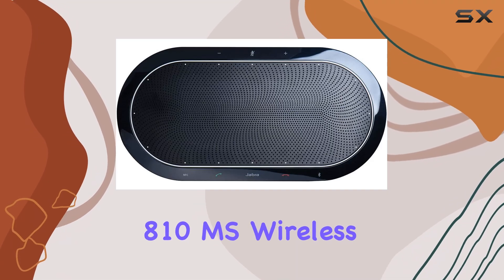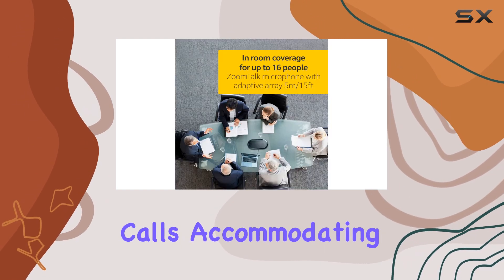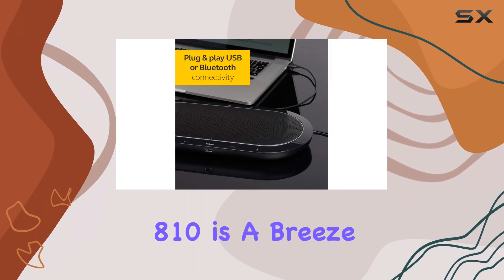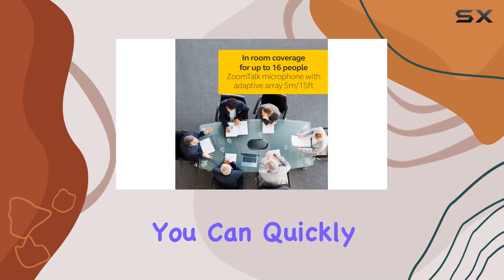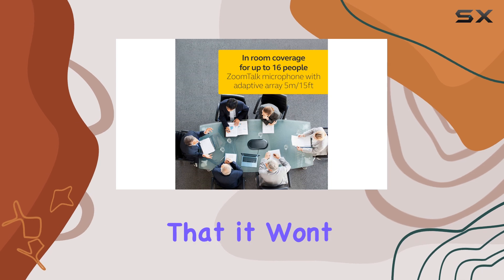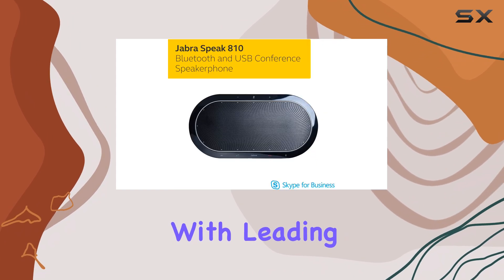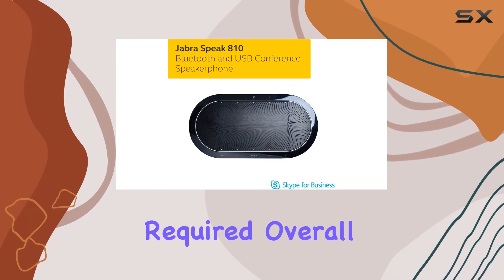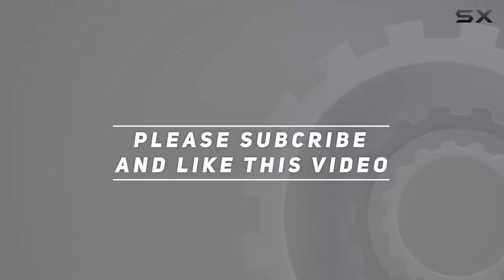Jabra Speak 810 MS - The Best Portable Conference Speaker for Teams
0:00 Intro
0:07 Review

Things that we mentioned in this video:
Jabra Speak 810 MS Wireless : B015OYOT1C